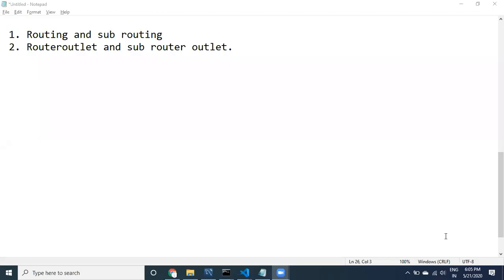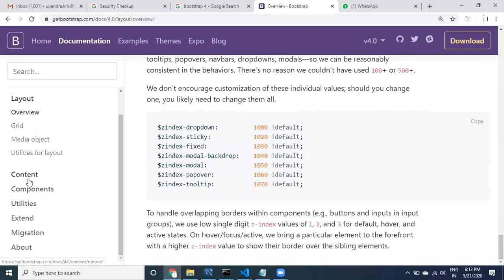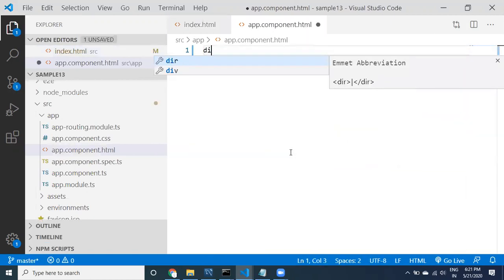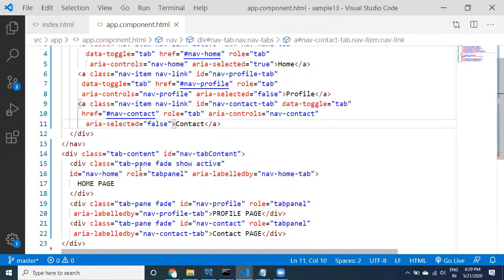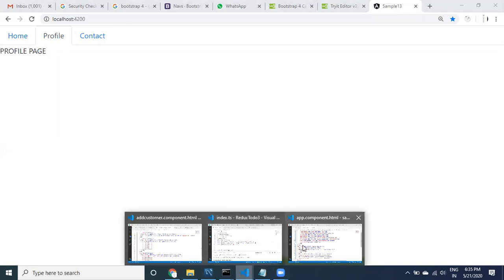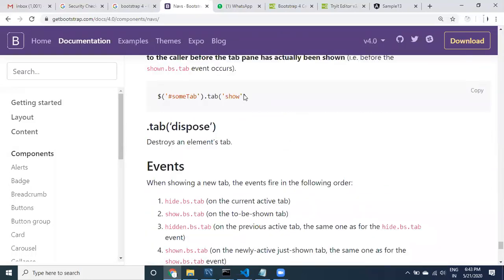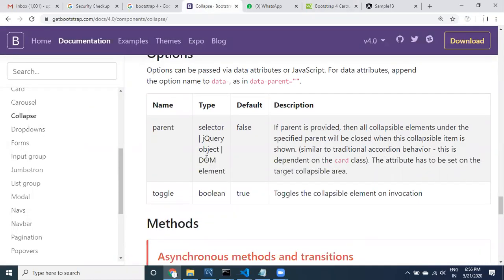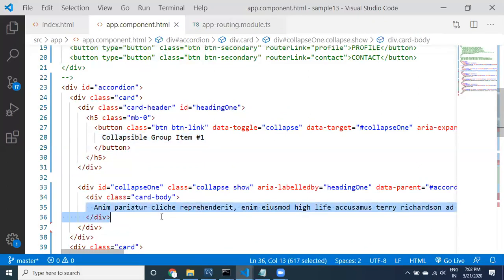zoom 21 05 20 Evening